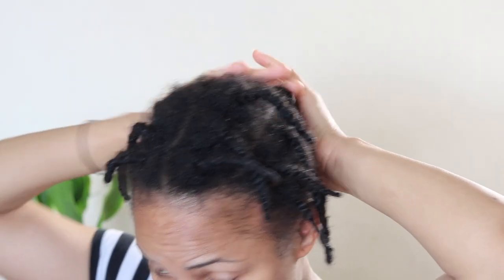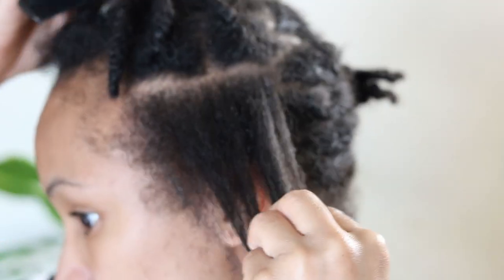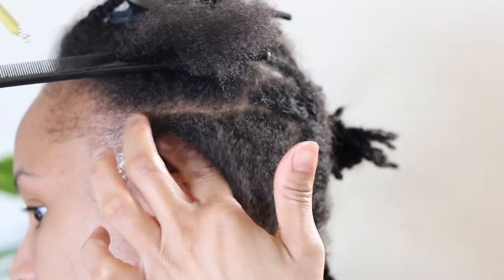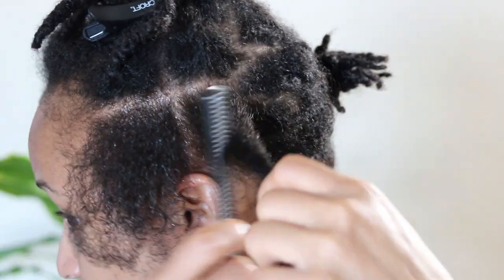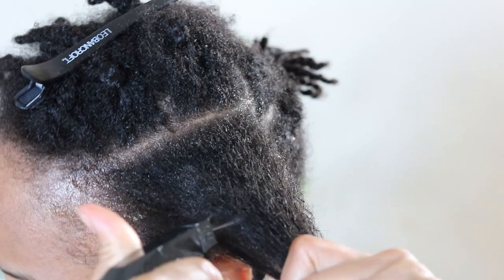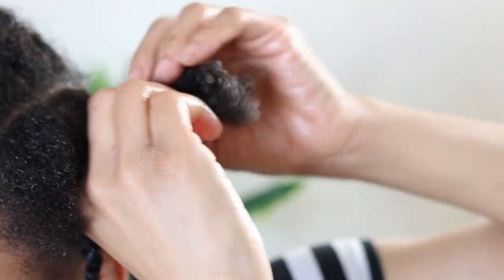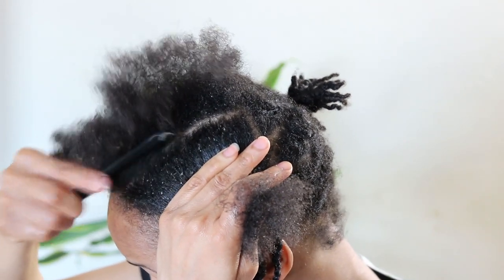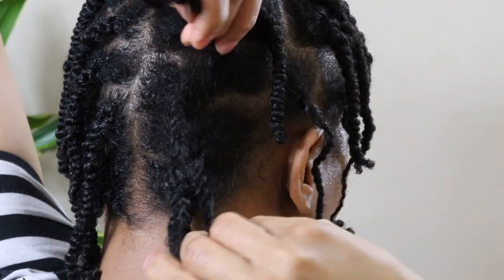MY WEEKLY MOISTURIZING ROUTINE FOR NATURAL HAIR GROWTH AND LENGTH RETENTION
Today, I will be sharing with you my weekly moisturizing routine for natural hair growth and length retention, which also includes a two strand twist tutorial. Ever since combing out my locs this is how I have been maintaining my hair in between wash days with this moisturizing routine and protective style. As I have shared before, I usually suffer with dry flaky scalp and I am on a mission on rectifying this scalp condition.

Firstly, this is not dandruff so I know I am treating the right thing for my scalp. Now, I know there are various methods on how to moisturize natural hair such as the LOC method and the LCO method; but for some reason I jumbled up the order in which I did today's routine by doing OLC method, which still works the same, in my opinion. Furthermore, as I have low density hair I am certainly taking my time to find out which method works best for my hair.

1 BOTTLE:
£20.80 GBP
$33.00 USD

2 BOTTLES:
£37.60 GBP
$53.80 USD

3 BOTTLES:
£58.40 GBP
$86.75 USD

Nonetheless, I hope you enjoyed today's video about my moisturizing routine for dry scalp, as well as  hair growth and length retention.